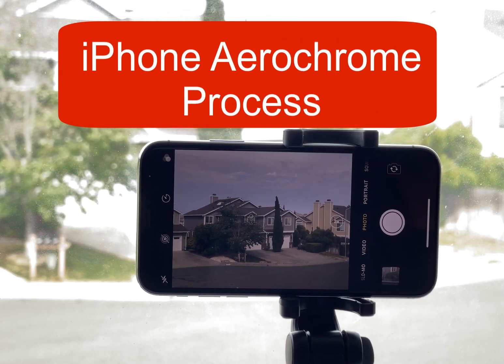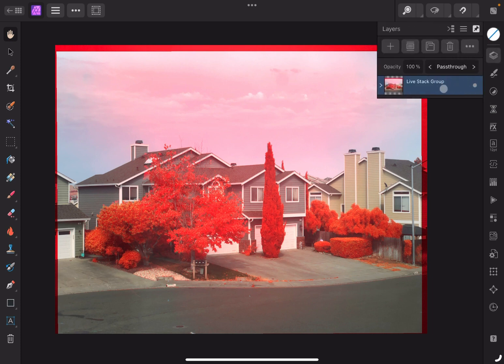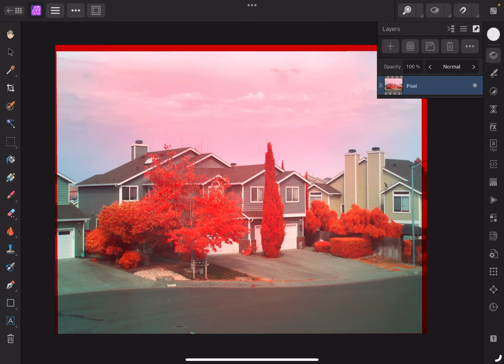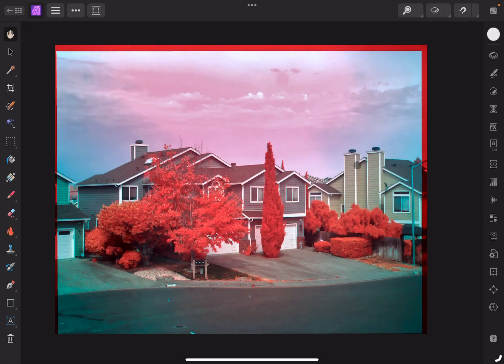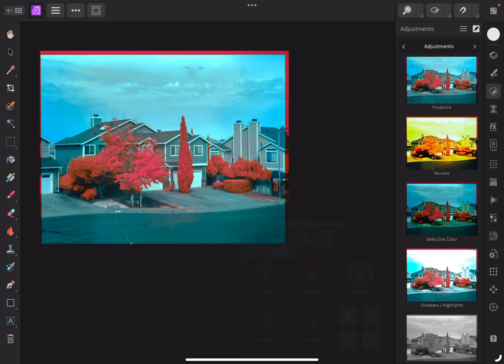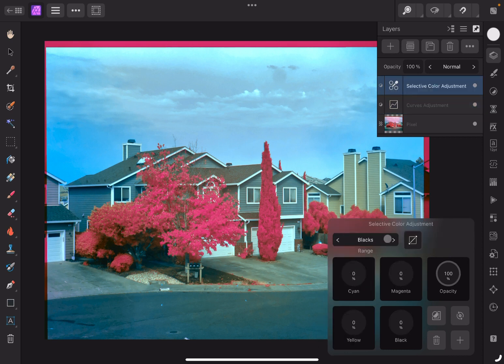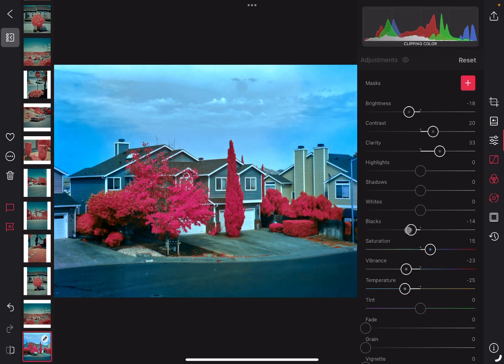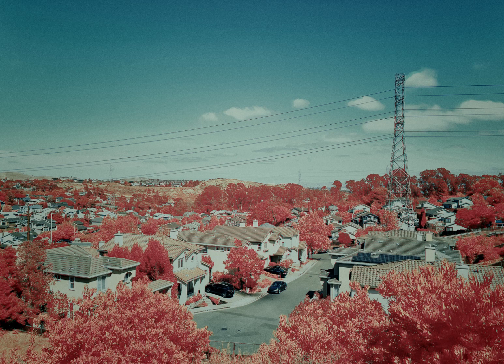Taking Infrared Aerochrome images with an iPhone!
Using just an iPhone and an infrared 720nm filter you can take infrared images similar to the Kodak Aerochrome film. This creates the iconic pink foliage that Aerochrome is know for on a shoe string budget. To perform this you will also need access to a photoshop like image processing software. I use Affinity Photo on the iPad Pro for this process.